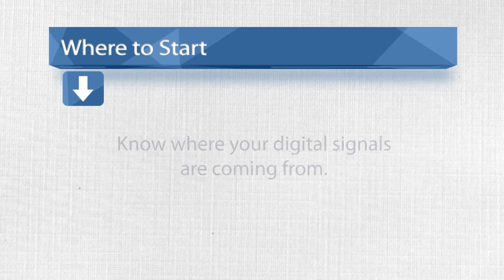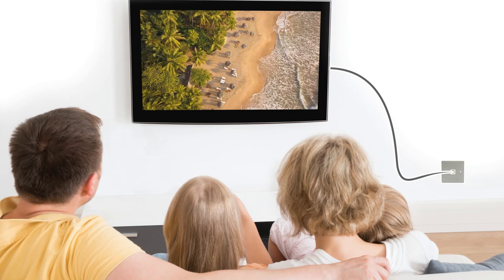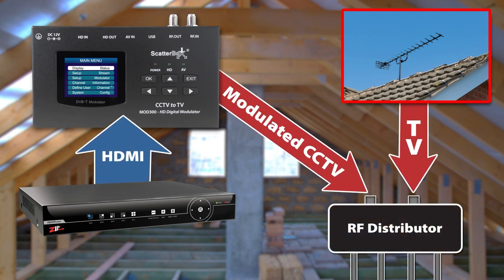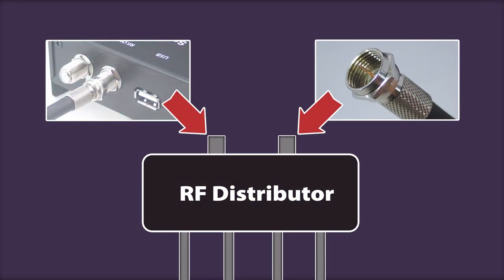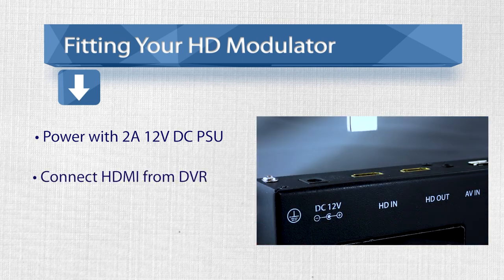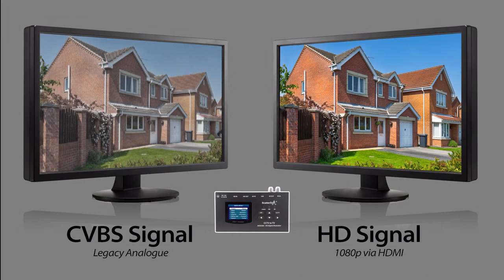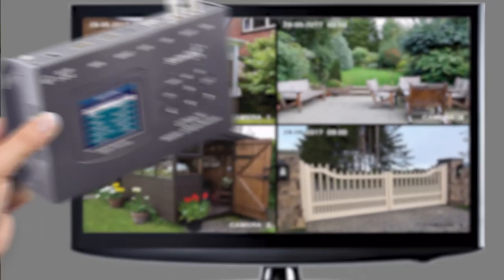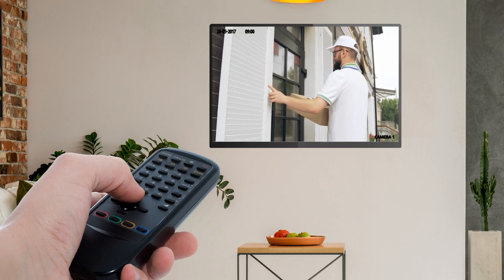How To Fit CCTV - Get CCTV on your TV - CCTV To TV | System Q UK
The ScatterBox HD modulator is the easy way to distribute CCTV or even your SKY box's HDMI output to your TV.
About us...

System Q Ltd is a UK distributor and manufacturer of CCTV equipment.

Our customer base is truly global with over 15,000 customers in the UK and overseas, with some as far away as Australia. If people across the globe order from us it means that back home in the UK you're dealing with a company that offers We only deal with the genuine trade!

We only sell to the bonafide trade... protecting those businesses that support our business.

Why do we only deal with trade? We want to support those businesses that support us!

As a manufacturer and distributor of CCTV equipment our aim is to serve the CCTV Installer, that is why we only support those businesses that install CCTV as their main sector of business, and that is why we have so many checks to ensure that customers are true Trade.

Our “end-user” PDF's that carry “anonymous” branding, such as the KaptureCCTV is done to assist our customers with their customers, and this is just one of the benefits we have in serving the business community.

Many of our competitors have “open” websites, so that anyone can find their products and ultimately buy from them directly.

This does not support the CCTV Installer and it is important to us that we protect and support those businesses that support us, and we genuinely want to see them grow... it's the only way we can grow! terrific value for money.